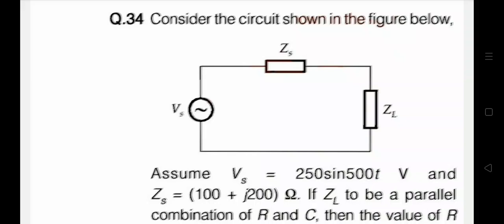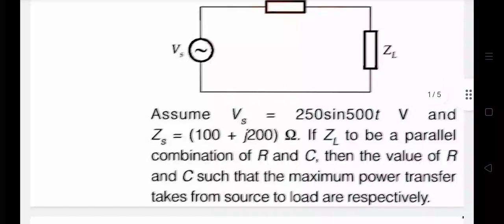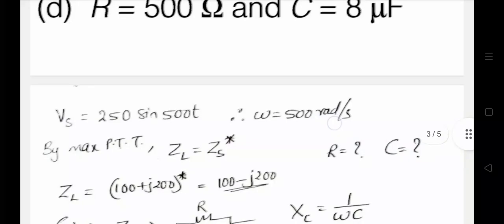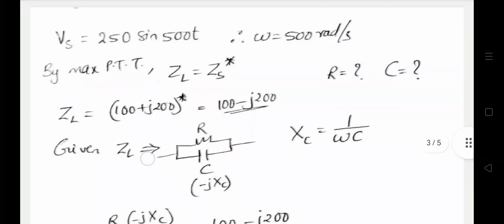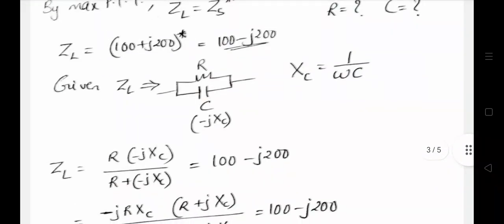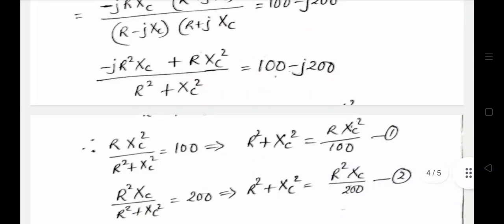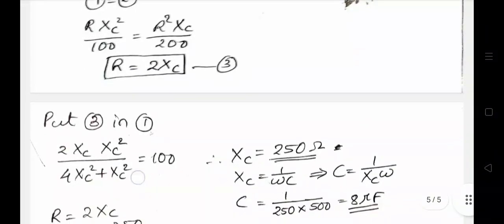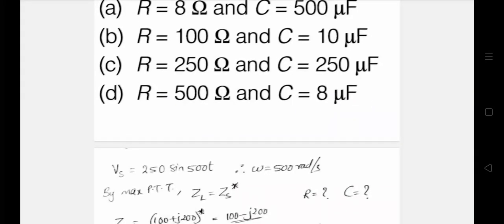Electric Circuits and Networks Problem No.33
For Electrical Engineering Students 🧑‍🎓.
Good for Technical PSC Gate​ ESE​ and Other Competitive Exams.